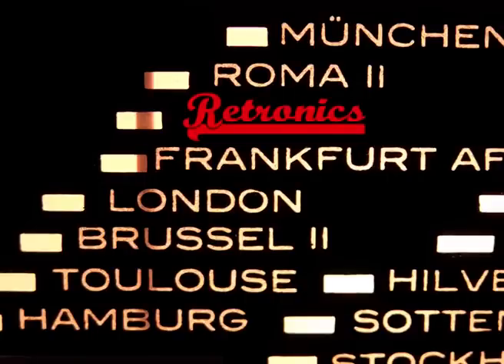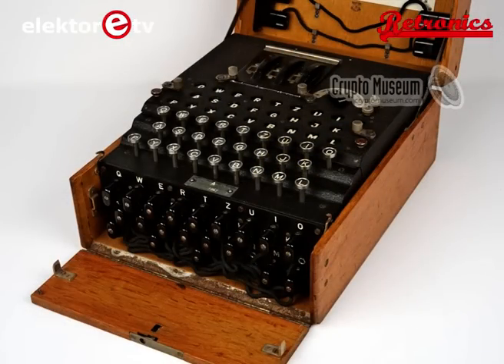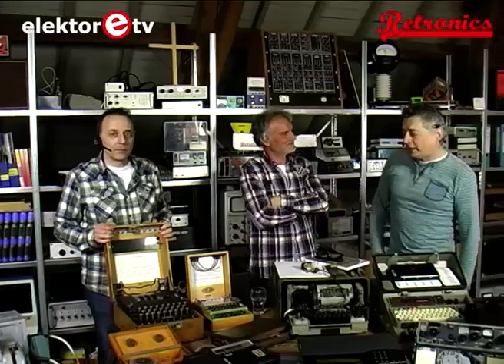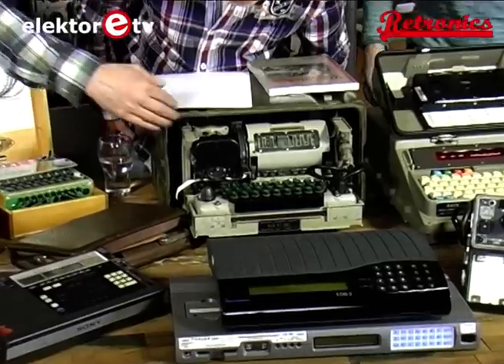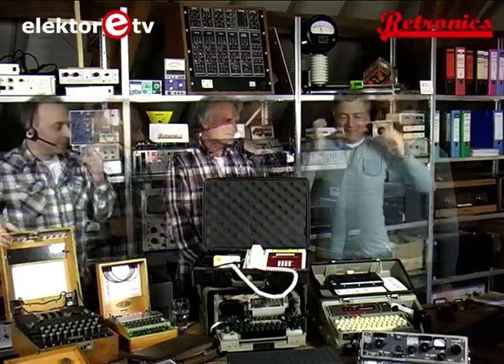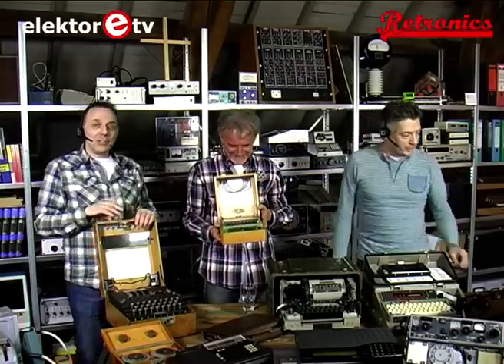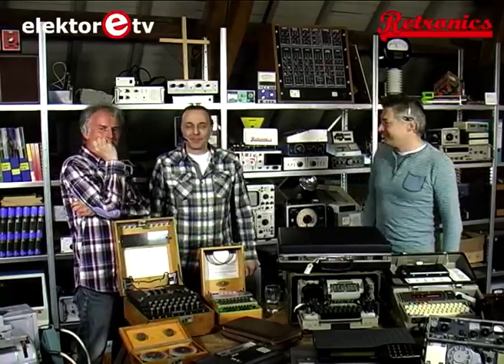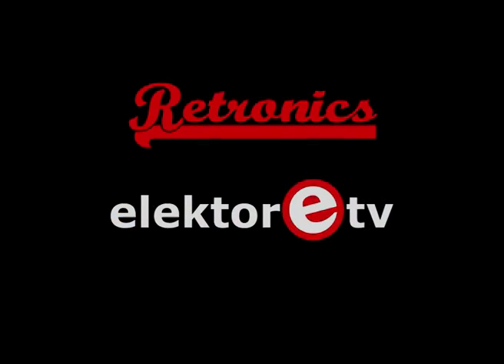Elektor Retronics Presents: Historic Cryptography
Cryptography is hotter than ever but few people are aware of its technical history. For this video Retronics invited two experts in the field, Paul Reuvers and Marc Simons who have a fantastic collection of old and rare gear to show, discuss and demo live on camera. Do not miss this opportunity to see a PIC-driven Enigma or a World War 2 Spy Set.